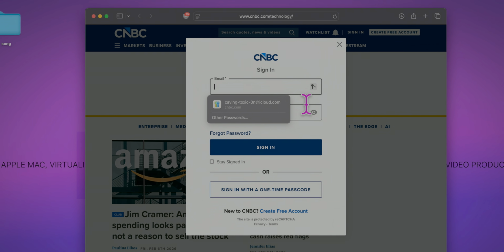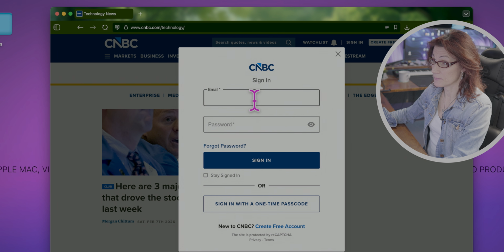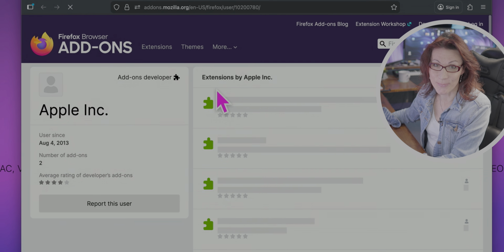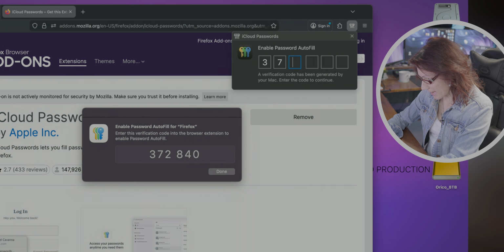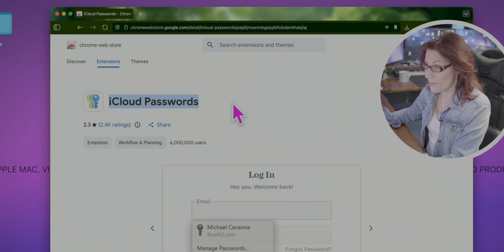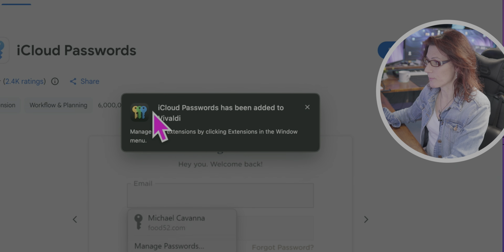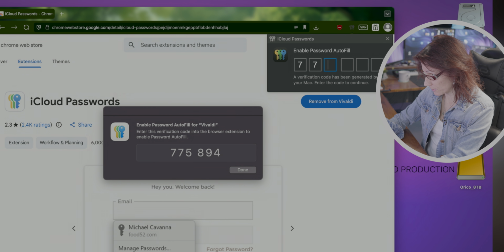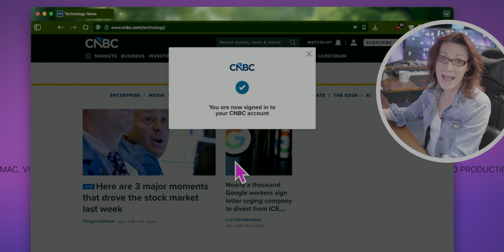I Wish I Knew This FREE Apple Trick Earlier!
Access your Apple iCloud Keychain passwords in Google Chrome, Firefox, etc. The official way Apple developed! How to access your Apple iCloud Keychain passwords in Google Chrome, Firefox, etc., the same way as in the Safari web browser. Use your Apple passwords in Chrome and Firefox.

✅ Global Shipping
✅ 30-Day Money Back Guarantee
✅ Lifetime Customer Support

🆘 SUPPORT & HELP:
Get 1-on-1 video call with me and remote help with Apple Mac, Linux, Windows computer, server for virtualization, ZFS file server, video & photo production, fine tuning your workflow or consulting on my website:

✅  Gear I Use to Produce My Videos:
Canon R5C 8K Full Frame Camera
Canon RF 50mm F 1.2L USM Lens
Canon RF 24mm F1.8 Macro IS STM Lens
Aputure Light Dome SE Softbox
Aputure Light Dome Mini II
Atomos Ninja V Atomos Ninja V
SENNHEISER AVX-MKE 2
Tentacle Sync Track E 32bit float Recorder with Timecode

And of course I use DaVinci Resolve Studio, but you can use DaVinci Resolve FREE version for FREE up to 4K resolution!, download link on the bottom of this page:

🎸MUSIC - I use Artlist for my background music needs. Use this link to get two extra months for free when signing up: